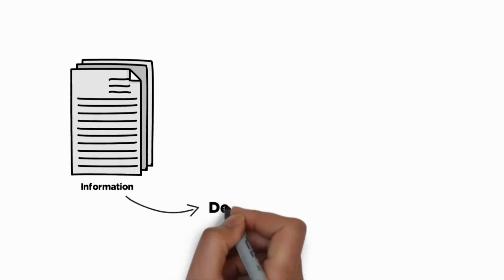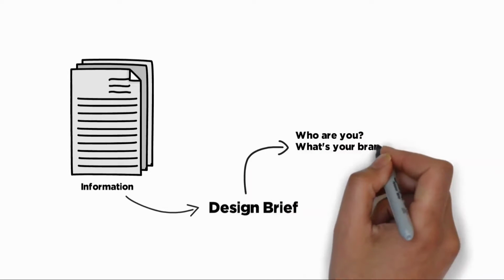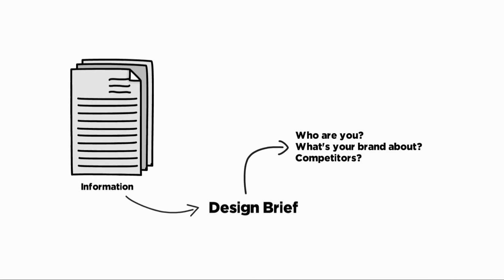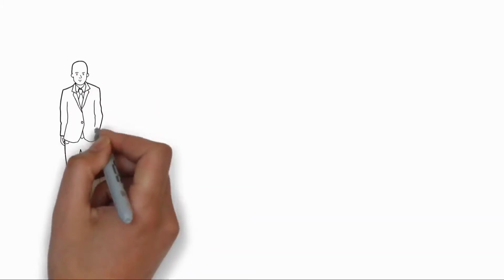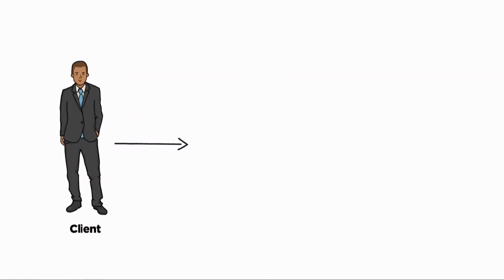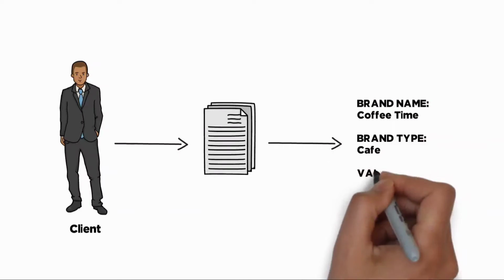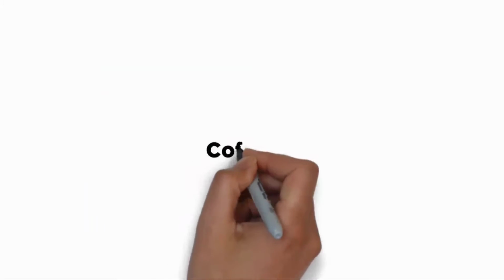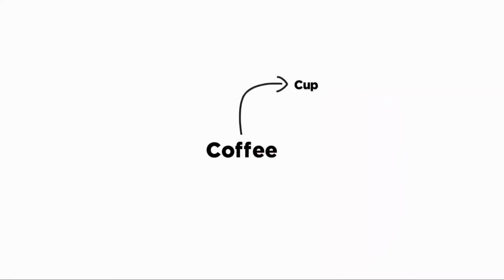How to get Unique and Better Logo Design Ideas 😯 | A Complete Guide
How to get Unique and Better Logo Ideas 😯 | A Complete Guide

Logo Designer and hand lettering artist shows you how to mind map for your logo designs. Mind Mapping is a creative tool that everyone can do to visualise your thoughts and connect current ideas to generate other ones. In Logo Design for clients, it's amazing how good this technique is for showing the client your thought process when presenting the logo.